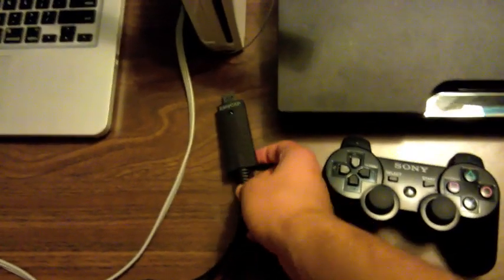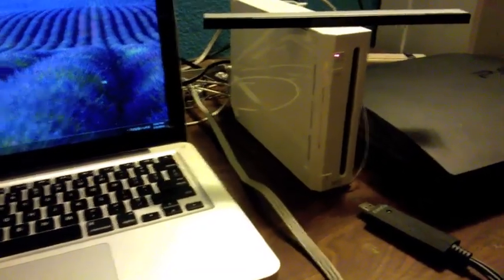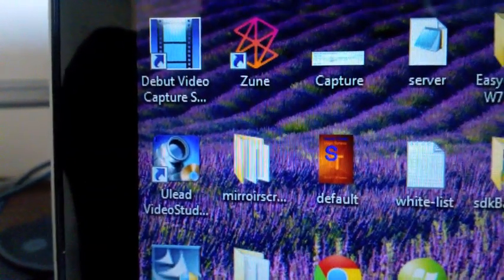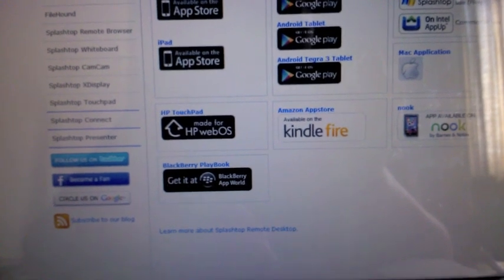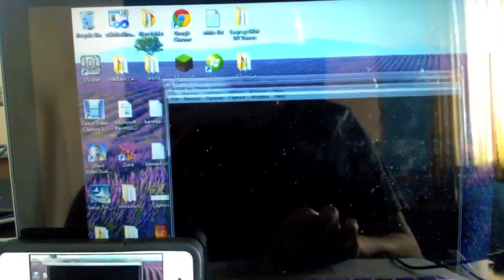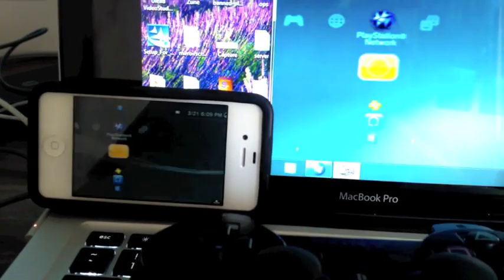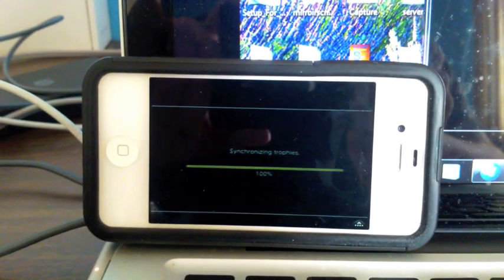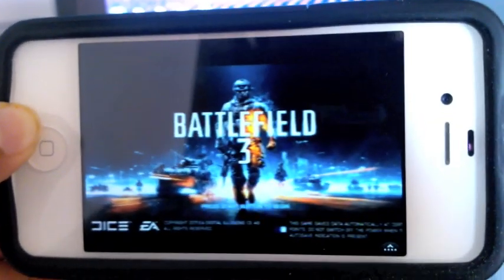Tutorial: How to stream any console to any mobile device or tablet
I used a $7 easycap from ebay for my tuner, any tuner really works though